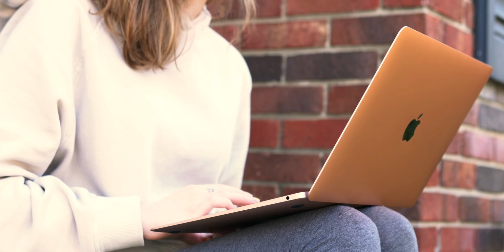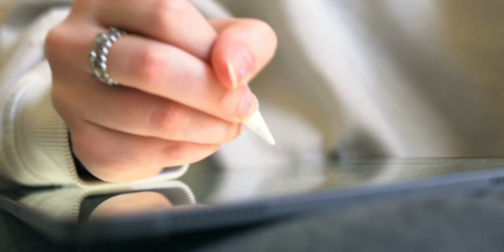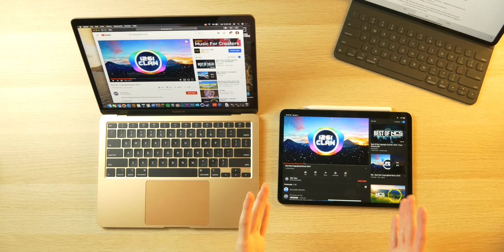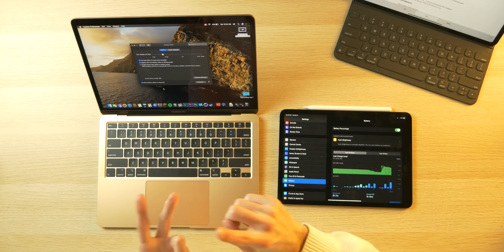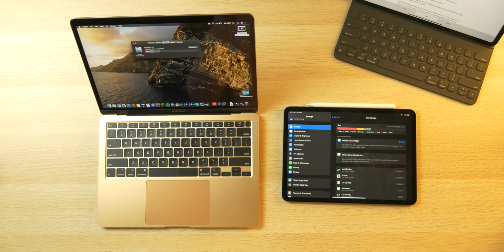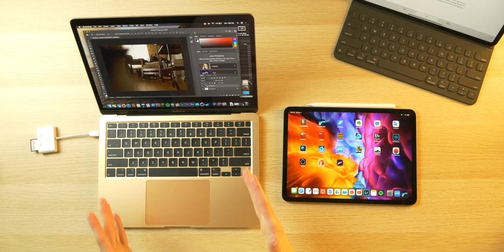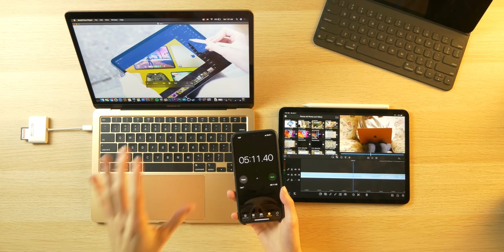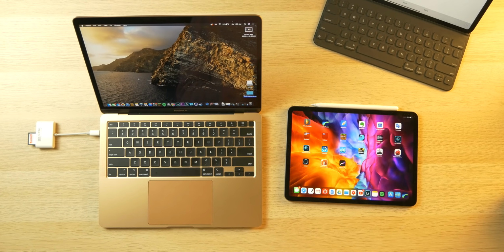$930 iPad Pro 2020 Setup vs. $999 MacBook Air 2020 | Which Is The BETTER Value?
Link to Paperlike! I've been meaning to do a comparison between the iPad Pro 2020 and the MacBook Air 2020 for a little while... and after I finally got the right footage shot I decided to compile this for you here. In this video I go in-depth comparing pretty much every aspect of the baseline core i3 MacBook Air 2020 ($999 from Apple) to the iPad Pro 2020 11" 128gb model with Apple pencil second gen. We go over design/portability differences, keyboard + trackpad support, drawing + note taking abilities, speak quality, display quality, battery life, camera performance and overall performance in video editing, photo editing and gaming!